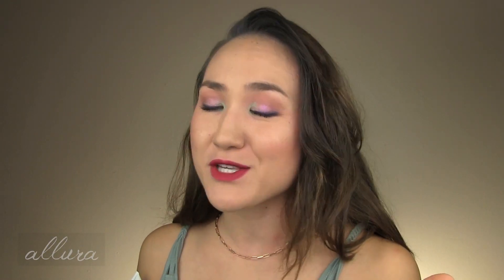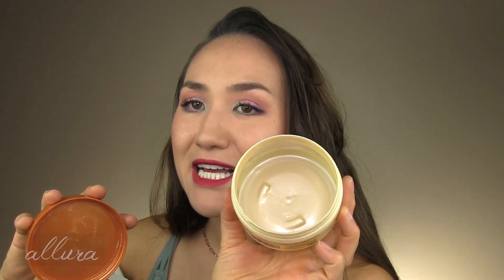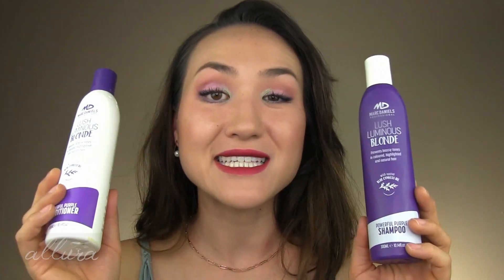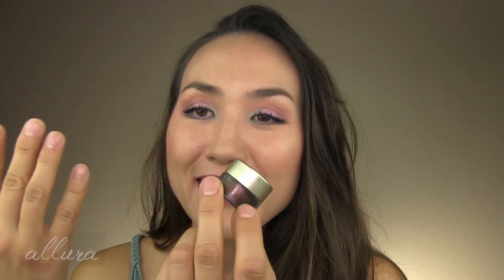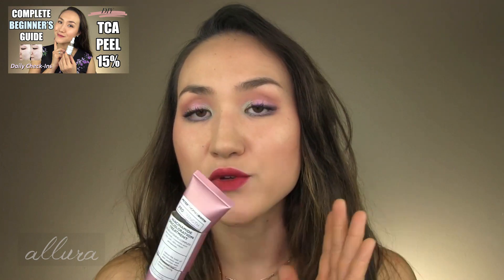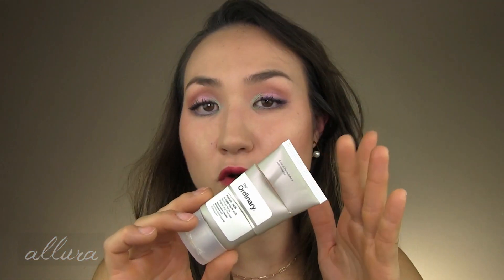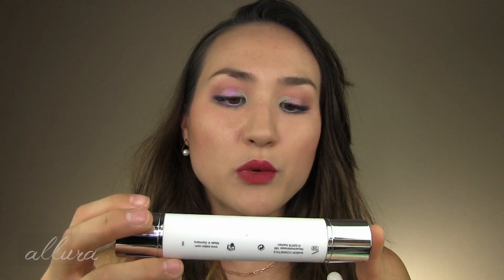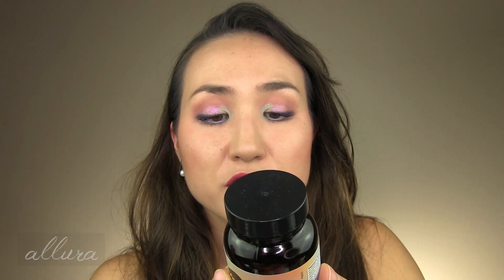SPEED REVIEWS: Empty makeup, skincare, hair care & supplements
Quick reviews of products I've used up, so you know what's good!

🟣Vitamin Bounty Pro 50 Probiotic *
🟣OPI Infinite Shine Top Coat *